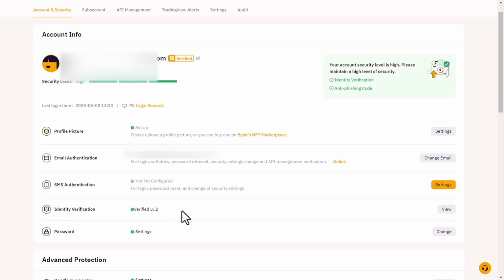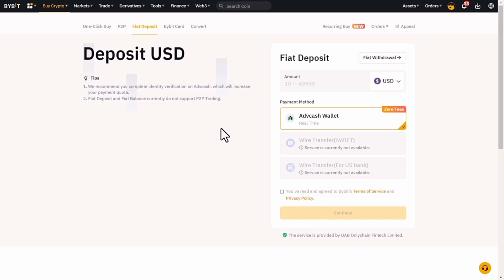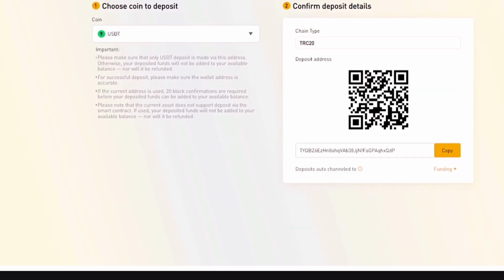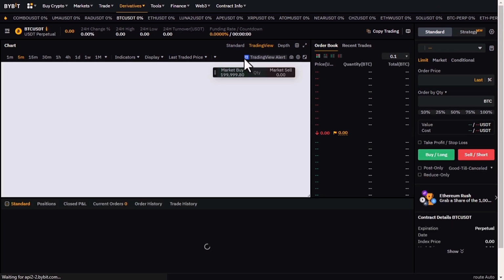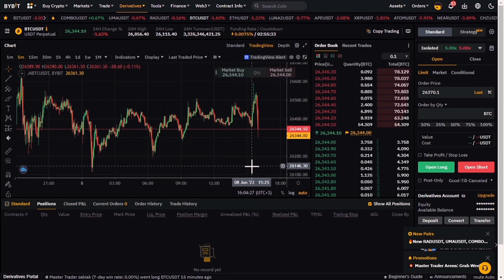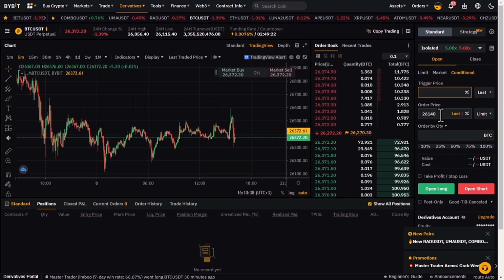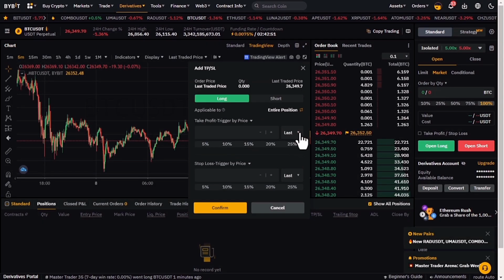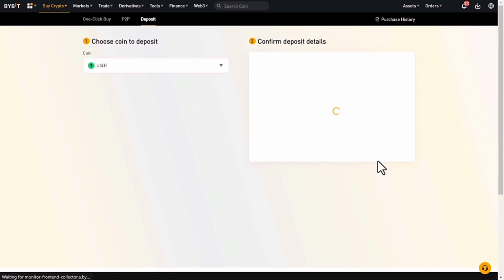Crypto Exchanges Tutorial: Trade Cryptocurrencies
In this comprehensive 2023 Crypto Exchanges Tutorial, dive into the world of cryptocurrency trading and gain the knowledge you need to confidently navigate top exchanges. This beginner's guide equips you with the essential skills to trade cryptocurrencies effectively, empowering you to take advantage of the latest updates and trends in the market. Whether you're a newcomer or seeking to enhance your trading strategies, this tutorial provides step-by-step instructions and valuable insights to help you trade cryptocurrency with ease. Join us as we explore the exciting realm of crypto exchanges and unlock the potential for financial success.

2⃣ Like the Video Linked Above 👍
3⃣ Share it 📤
4⃣ Comment "Income Nomad Channel" 💬